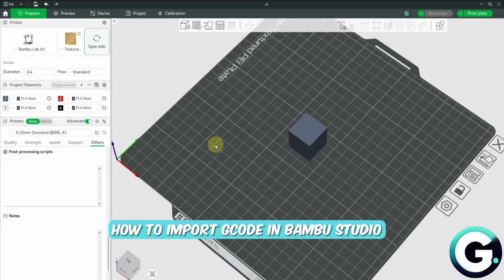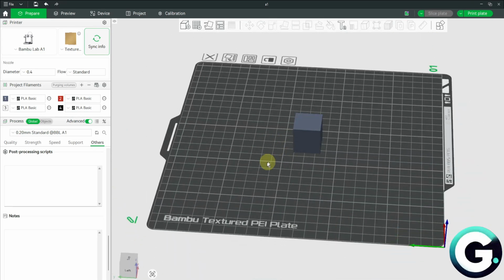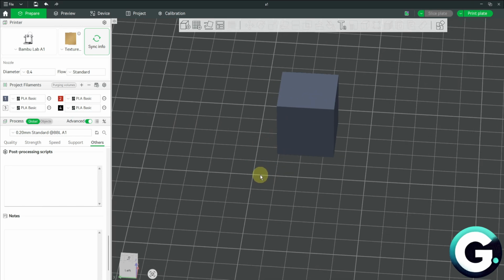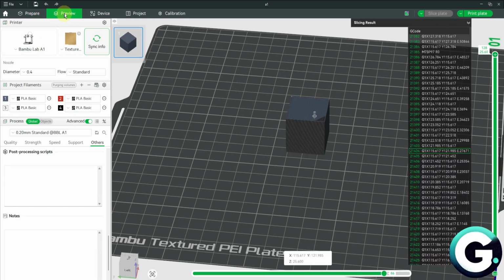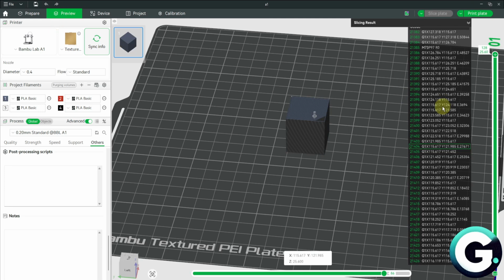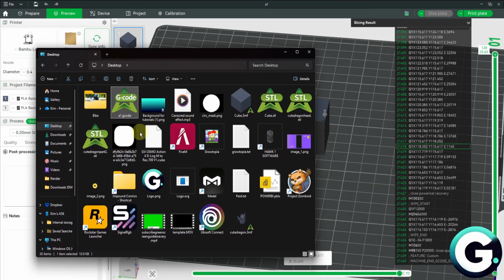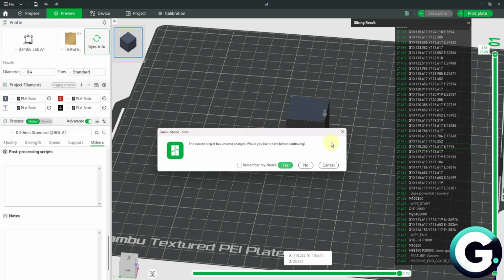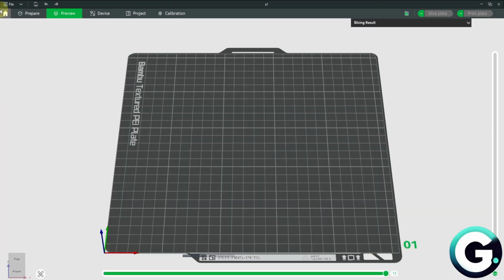How To IMPORT Gcode In Bambu Studio (EASY) 2026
Learn how to import Gcode in Bambu Studio (EASY) 2026 step by step. This tutorial shows how to load your files correctly for smooth 3D printing. Following these steps helps you avoid errors and ensures faster setup.